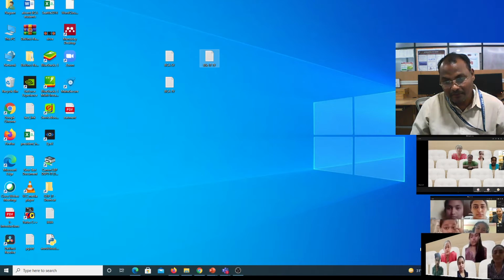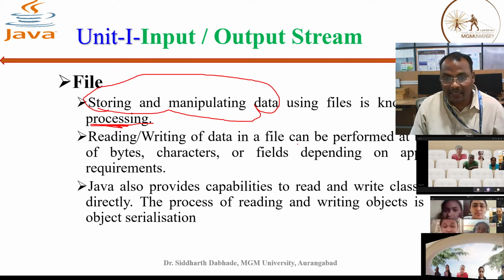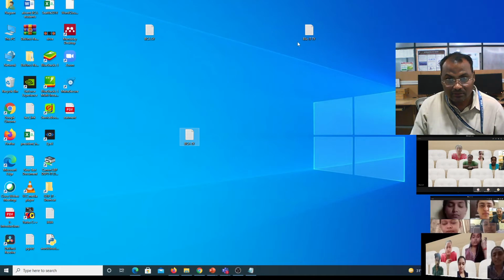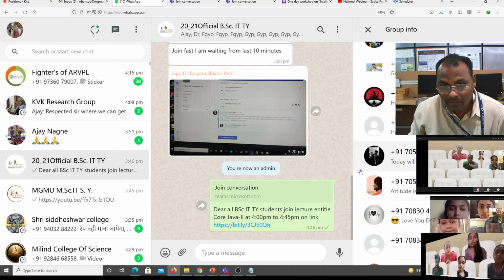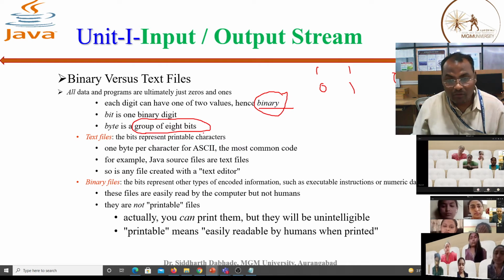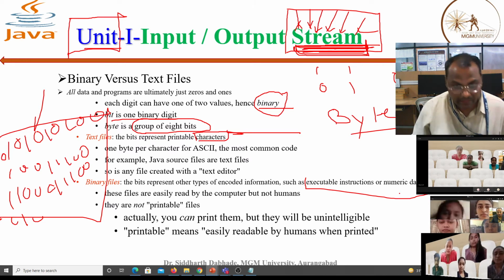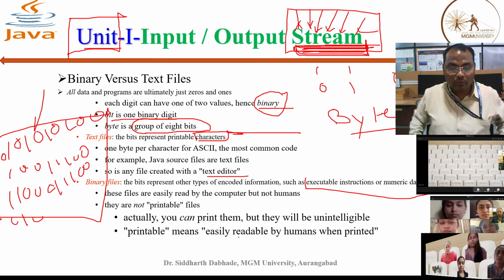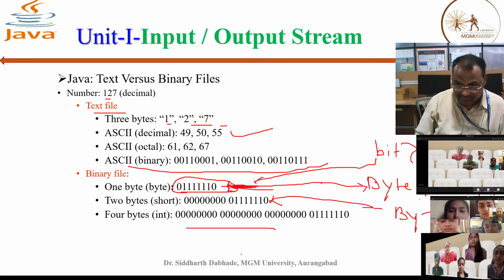2 Lect Data analysis process and libraries